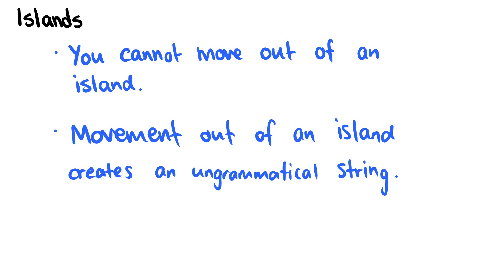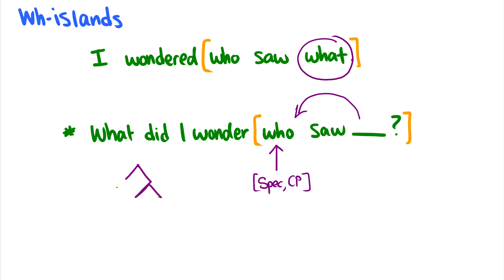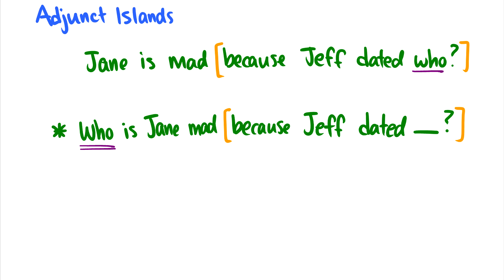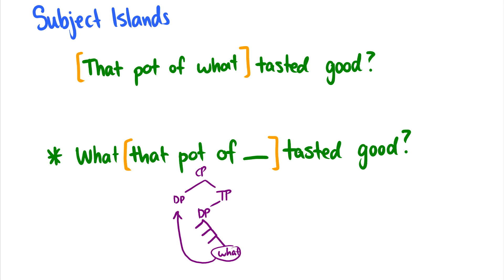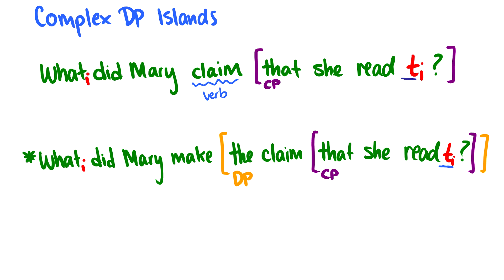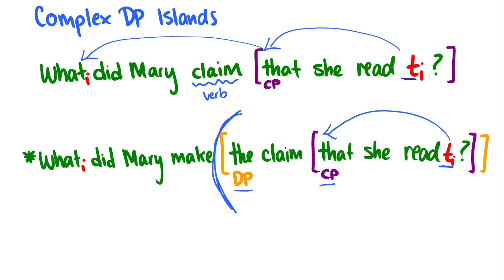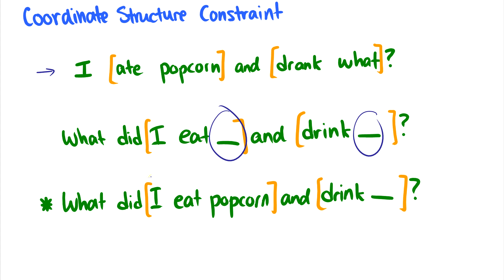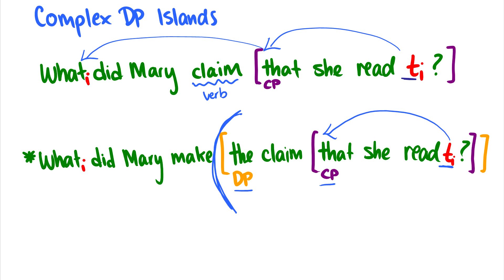[Syntax] Islands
I discuss wh-islands, adjunct islands, subject islands, complex dp islands, and the coordinate structure constraint.